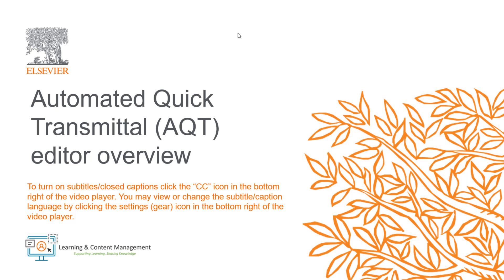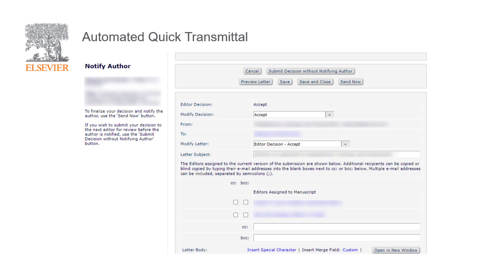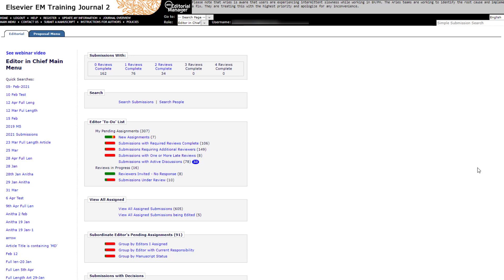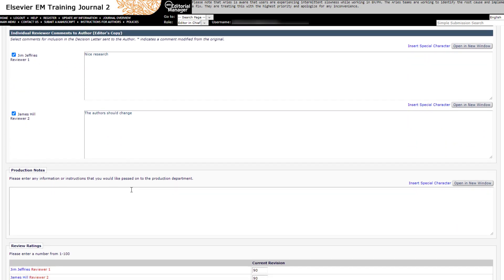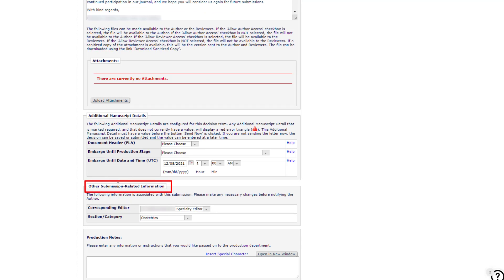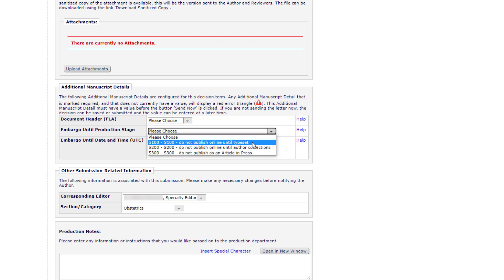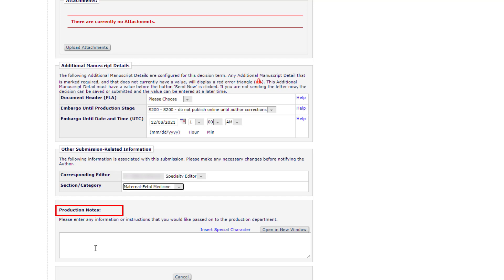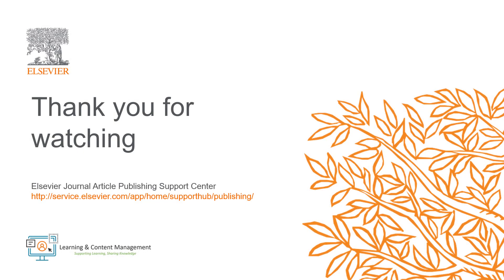Automated Quick Transmittal (AQT) editor overview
This video provides an overview of the Automated Quick Transmittal (AQT) workflow, and how it is used in Editorial Manager from the editor's perspective.